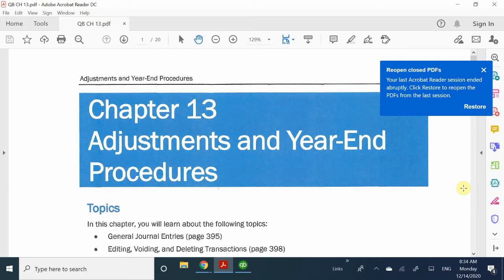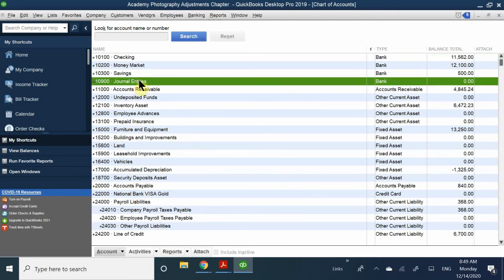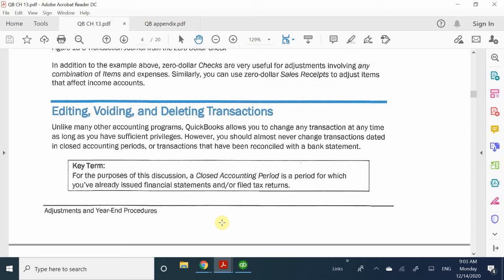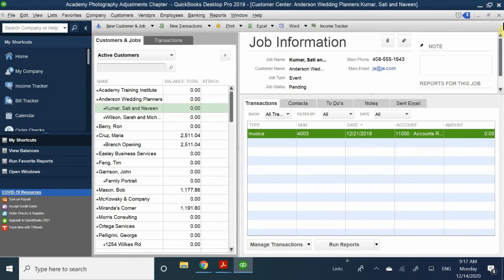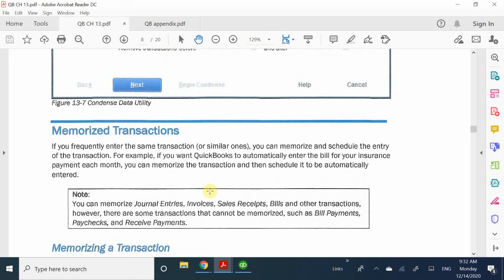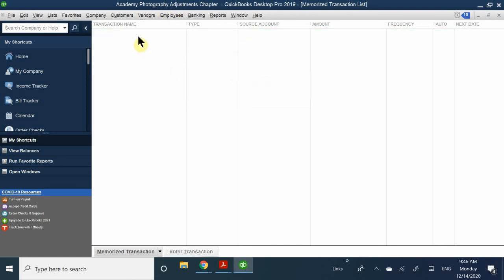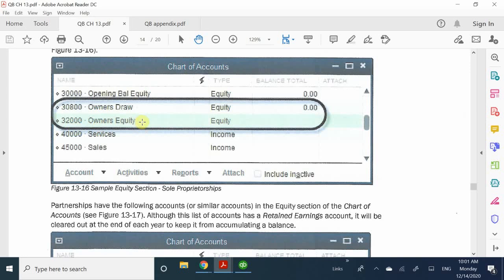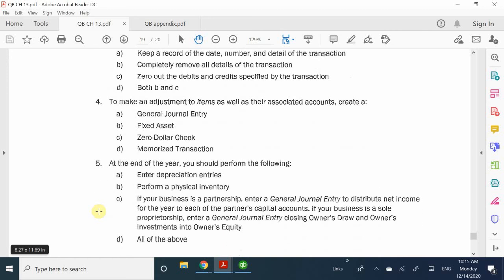AM QB CH 13 ADJ P1